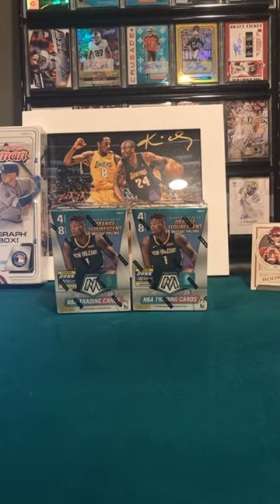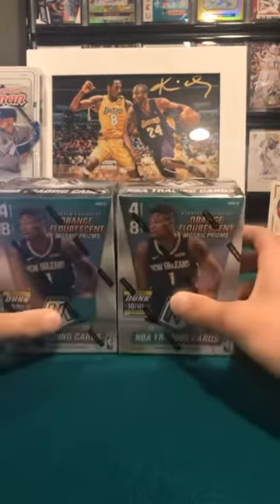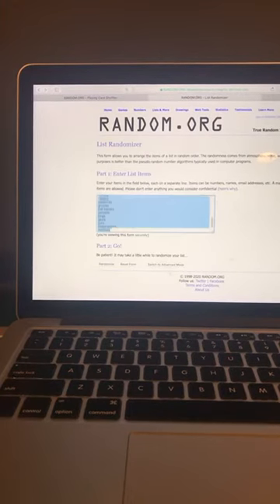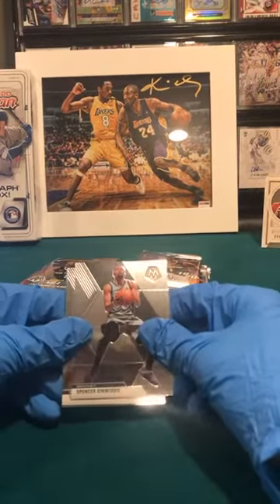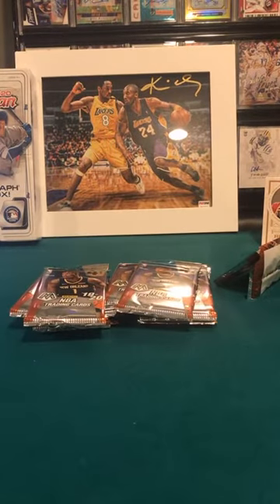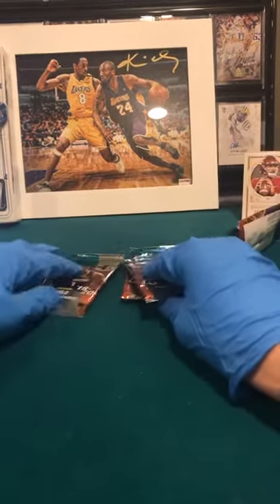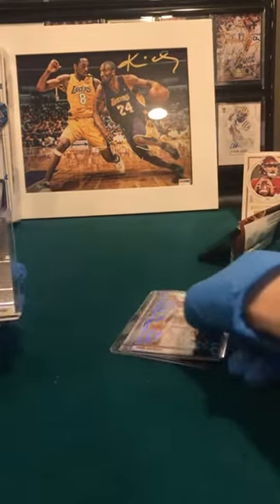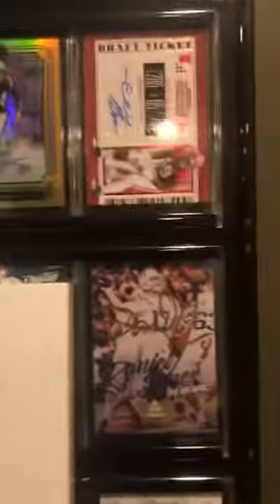(2) Two 2019 NBA Mosaic Prizm Break (🔥🔥🔥🔥 Pulls) Ja and Zion🤔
rjmcardbreakers breaked 2 Orange Flourescent boxes and pulled many great rookies and LeBron cards